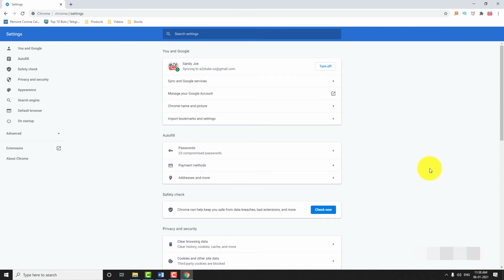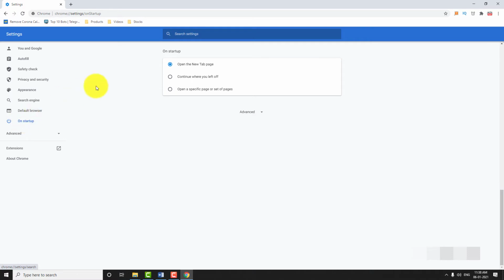How to Set Homepage in Google Chrome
How to Set a Homepage in Google Chrome.

0:00 Subscribe to Our Youtube Channel and Press the Bell Icon for Latest Updates
0:05 How to Set a Homepage in Google Chrome?
Open Google Chrome Browser on Your Computer.
Click on the 3 Dot Icon Located at the Top Right Corner of the Page.
In the Left Side Bar, Click on “On Startup”.
If You Select the First Option, a New Tab Page Will Open on Startup.
If You Select the Second Option, Last Visited Web Page Will be Opened.
If You Select the Third Option, You Have to Set a Specific Page to Open on Startup.
This is How You Can Set a Homepage in Google Chrome
0:54 Thank You for Watching.